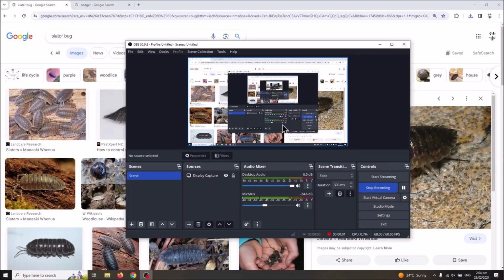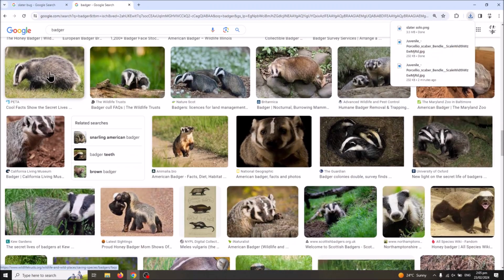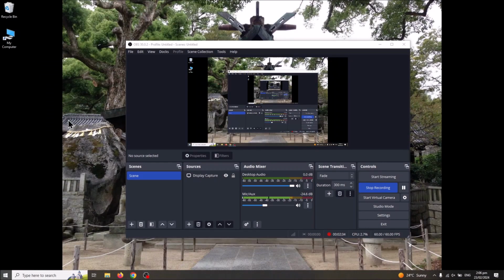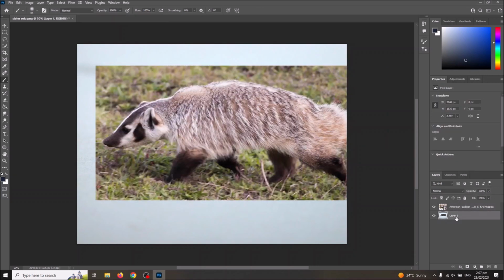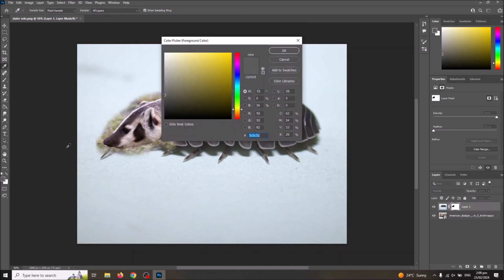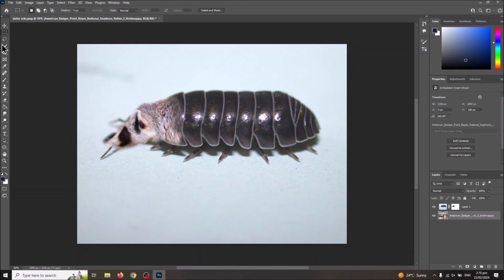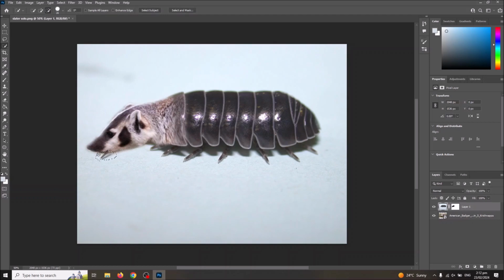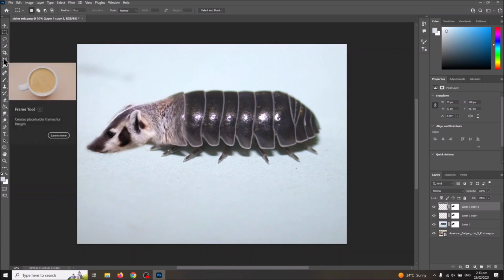hybrid animals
Making basic hybrid animals in Photoshop